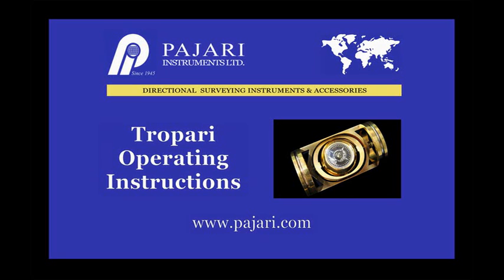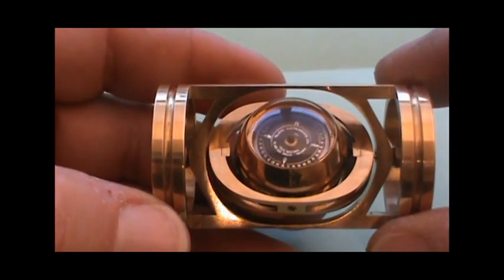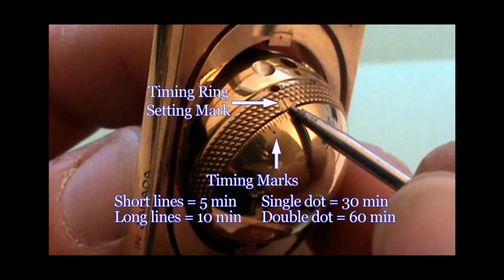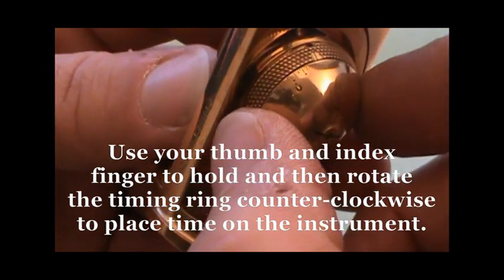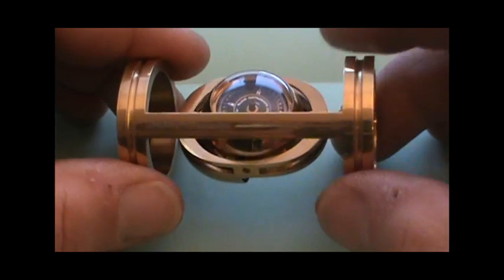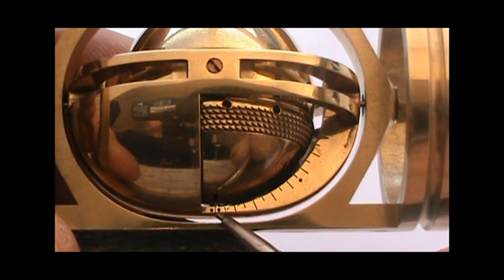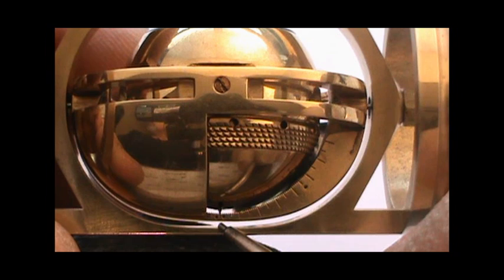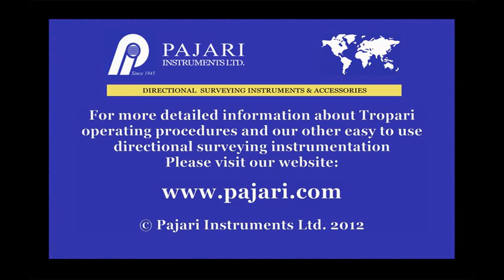Tropari Operating Instructions rev1.mp4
Tropari Operating Instructions

The Tropari is a single-shot, micro-mechanical borehole surveying instrument operated by a timing device. Borehole direction is measured from the earth's magnetic field.

The Tropari provides both direction and inclination which can be used to define the attitude of the borehole at the survey depth.

Regular surveys at intervals as the borehole progresses will allow a plot of the borehole to be drawn from the data.